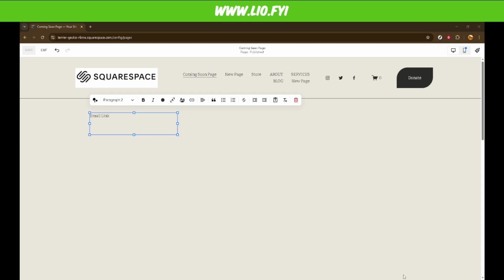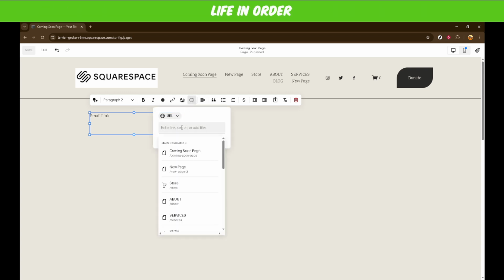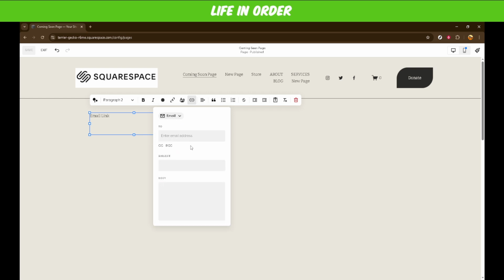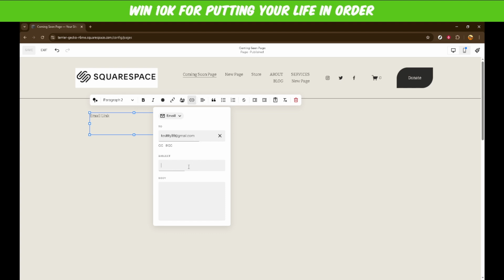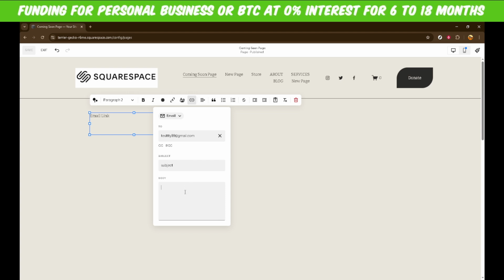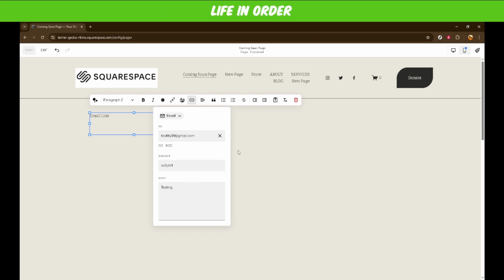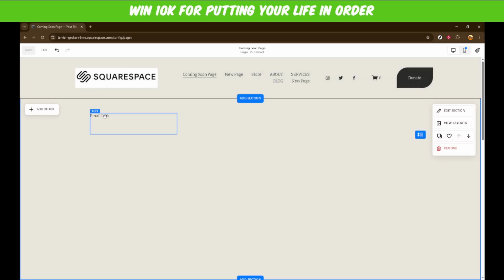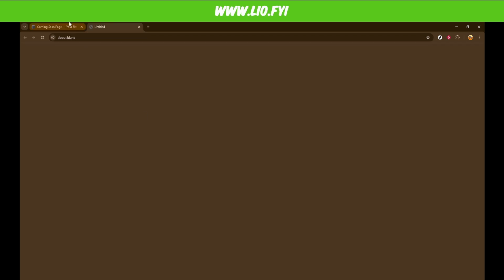How to link to an email address in Squarespace { 2025 edition }